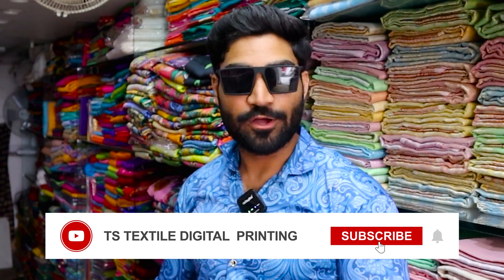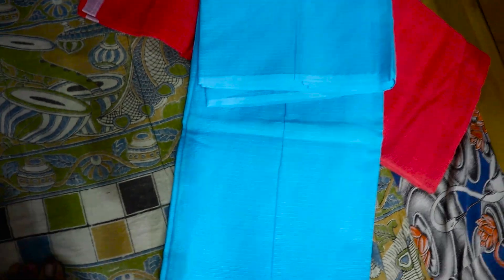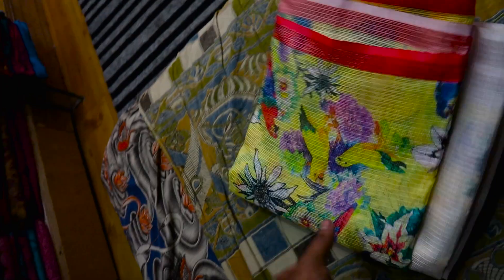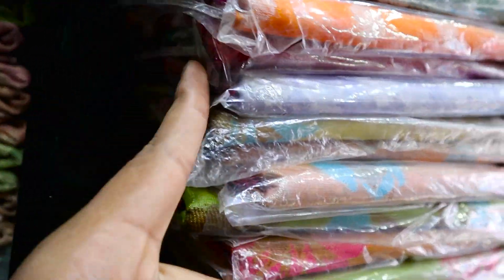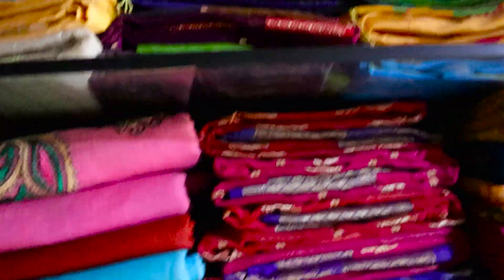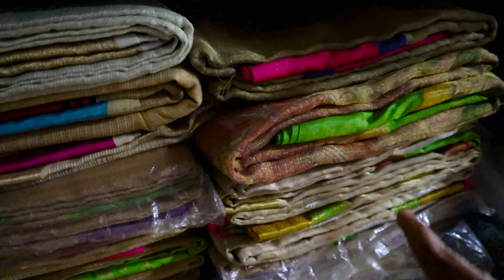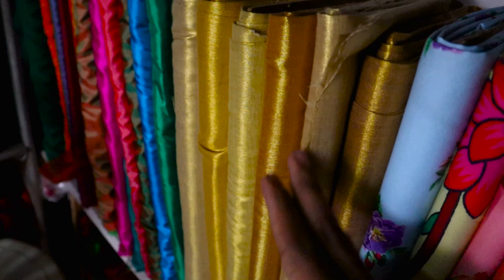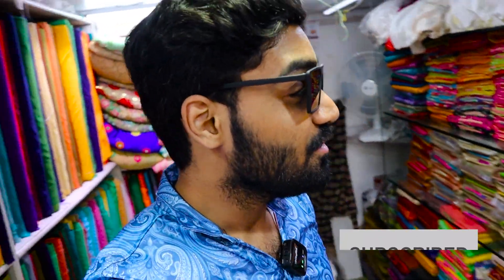Kota Saree Digital Textile HYD kalamkari painting] painting sarees][collection hyderabad printing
Welcome to TS.Textile Digital Painting Vlog 🖌️🎨🖌️🌺.

Saree Printing .and material. Manufacturing. 👘👗... Fabric printings name (organza) (Georgette)  (raw) (silk).(Modi silk) ..mala silk

Only imitation printing

Printing Name

kalamkari digital  water prints.. pochampally e design

insagram

Saree Printing .and material. Manufacturing. 👘👗... Fabric
Address.   Shamshabad  road airport road Sapna greater opposite katedan .pin code 500777.